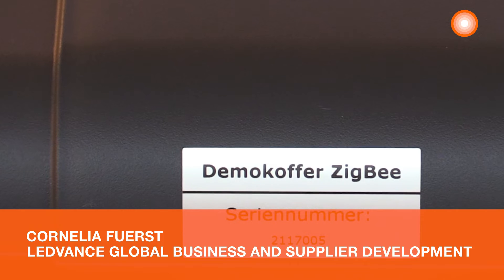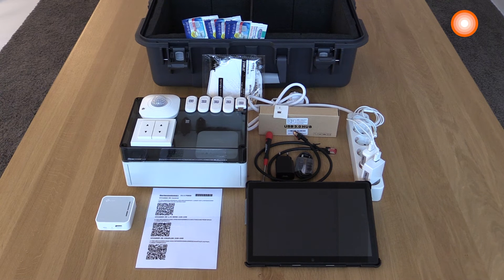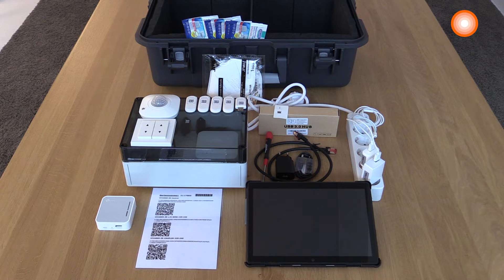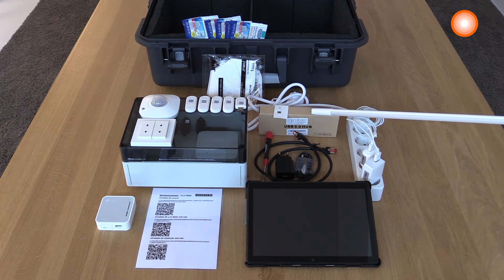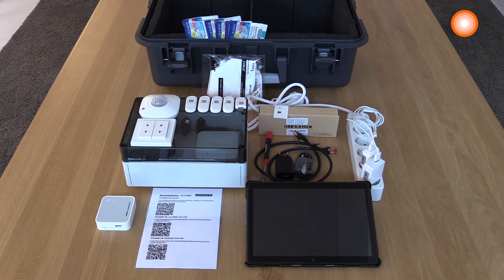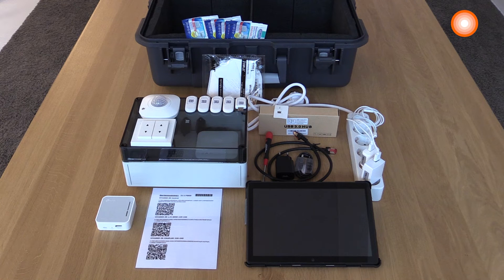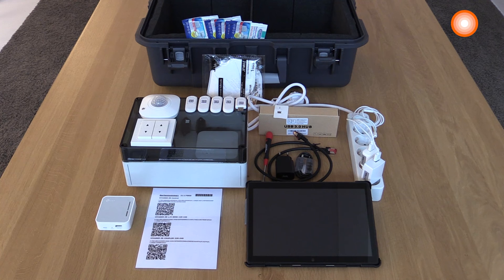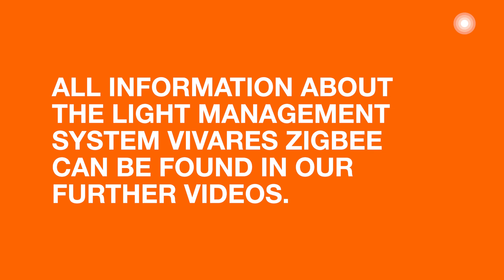LEDVANCE VIVARES ZIGBEE - Demo Case - med norske undertekster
Se nærmere på en Vivares Zigbee Demo Case. Hva inneholder den og hvordan du bruker den.